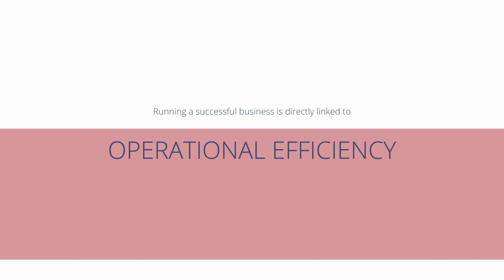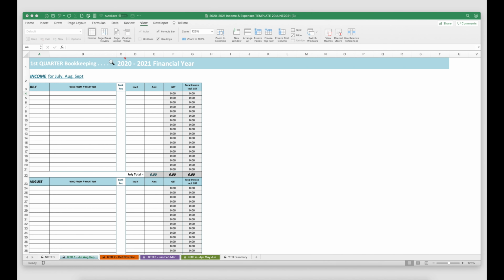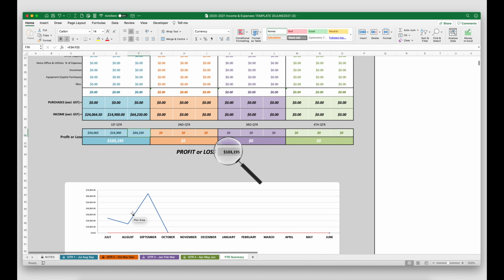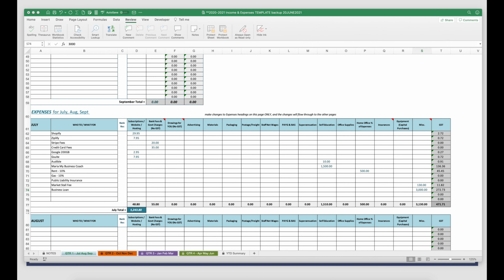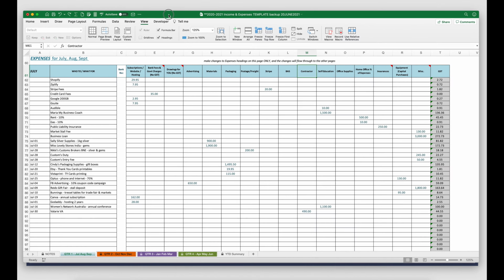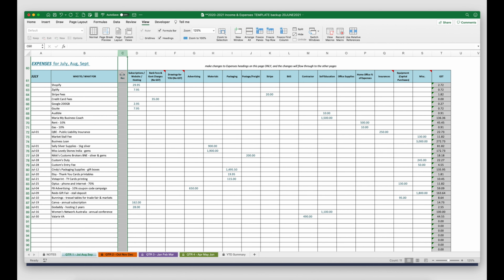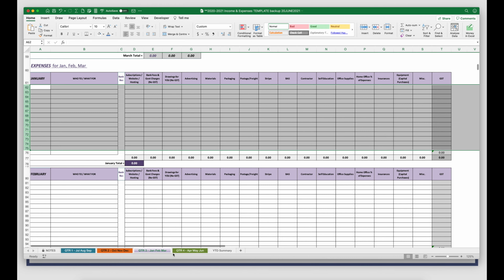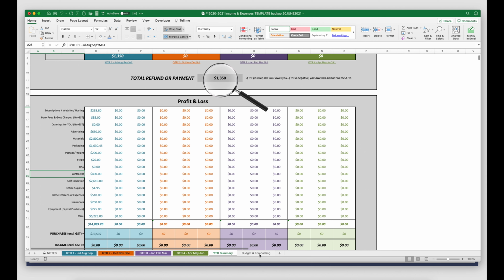Fast Basic Bookkeeping for Small Business! (Excel and Google Sheet Template) PART 1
⬇⬇⬇READ MORE⬇⬇⬇

This instructional video shows how you can do small business bookkeeping 👉🏼 FAST (with my Excel spreadsheet) without the stress and confusion . . . so you'll have your *tax obligations submitted 📆 on time, every time! PLEASE READ ON 👇🏼💙💙💙👇🏼💙💙💙👇🏼

This tutorial is for: SMALL BUSINESS OWNERS, not only in Australia but from all around the world, who don't want to pay for expensive accounting software or learn the software or . . pay for a bookkeeper .

and just need a little help because bookkeeping is boring 🤨 but necessary for strategic business growth 😄

WATCH THIS VIDEO TO THE END ⏱so you don't miss out on valuable strategic marketing planning advice to help you build a strong brand ... and 👯‍♀️ please share this video with your friends in small businesses who are also struggling with their bookkeeping.

AFTER YOU WATCH THIS VIDEO IT'S VERY IMPORTANT WHO WATCH THE NEXT TWO VIDEOS IN THIS SERIES:

Tax obligations: this video explains how GST is calculated at a rate of 10% in Australia; however, the spreadsheets and marketing concepts discussed are applicable to all small business owners worldwide.

You can edit the GST columns to calculate your sales tax in your country or region.

🟢 Discover my new business directory for women in Australia

GET ACCESS TO THE SPREADSHEET THAT OVER TWO THOUSAND WOMEN HAVE USED TO GET THEIR BOOKKEEPING SORTED without the stress. (even if you're not registered for GST ... this simple spreadsheet is perfect for you too) 🙌🏼

The Excel Spreadsheet can be used in Google Sheets or Numbers.

The spreadsheet is inexpensive bookkeepers and their recurring charges are expensive .
Grab the spreadsheet  ...

The spreadsheets can be used year after year with updated spreadsheets sent to you when Australian GST laws change or when I add more bells and whistles to make it even better!

𒊹︎White label spreadsheet available for Virtual Assistants and Business Consulting Firms.

🎥  Screen record with QuickTime Player
🎙 Voice record with Blue Yeti
✂️ Edit in iMovie